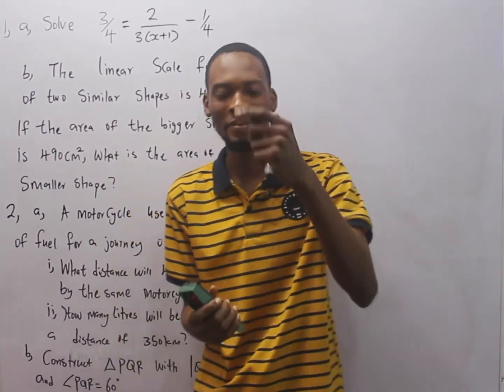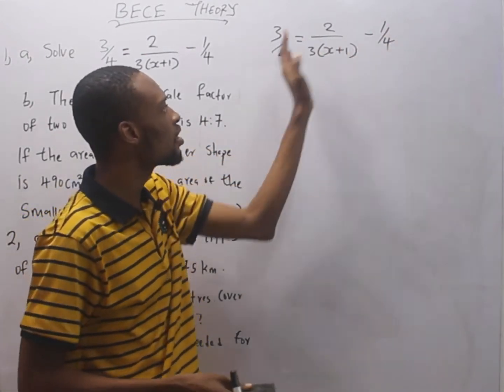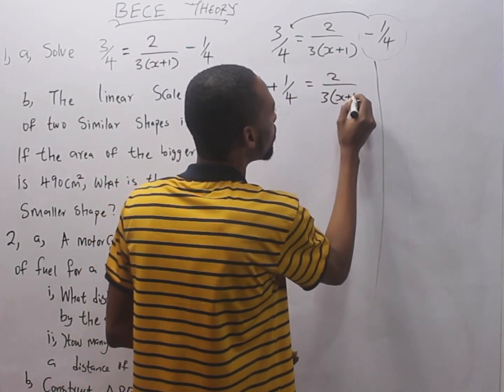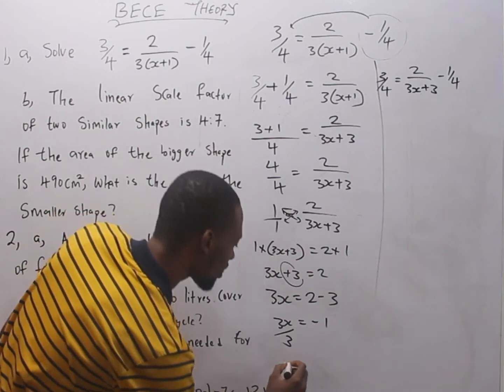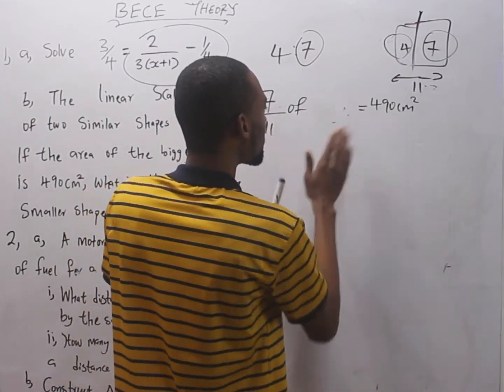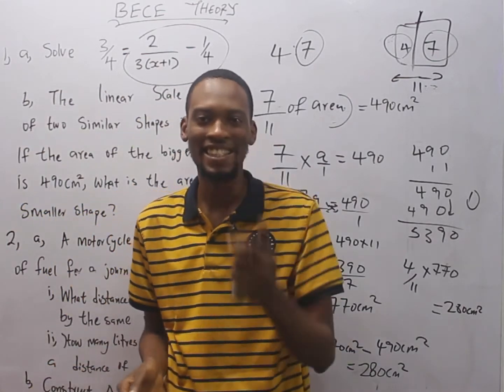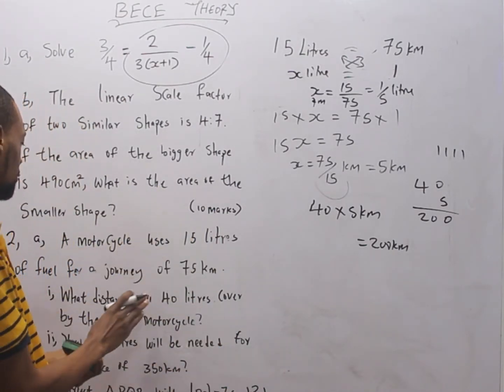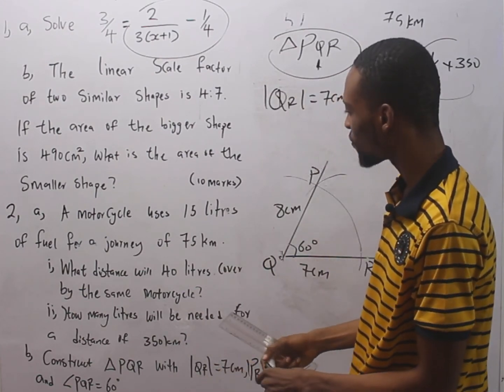BECE 2020 Maths Theory Questions With Solution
What are Mathematics Theory Questions Set in Junior Waec (BECE) 2020? This Tutorial video covers a detailed solution to the year 2020  BECE Mathematics Theory Questions.

CONTENTS
1. Solving an Equation
2. Linear Scale factor of 2 Similar Shapes
3. Litres used and Distance covered
4. Construction of Triangle and Angle 60 Degrees